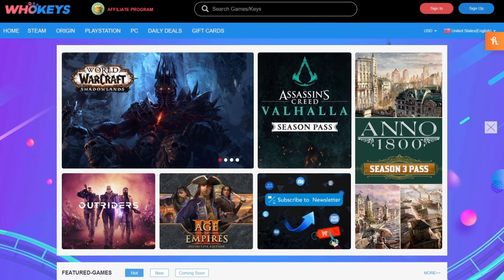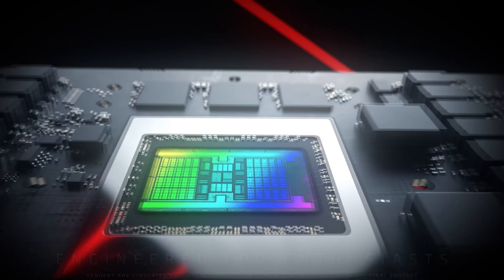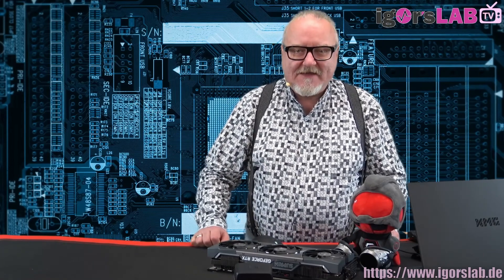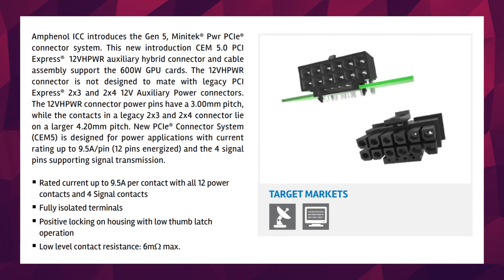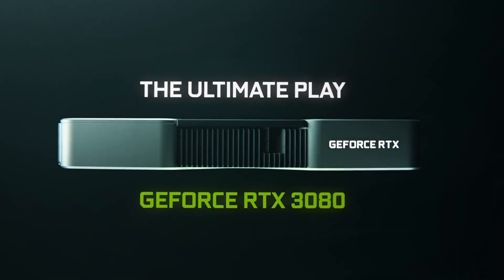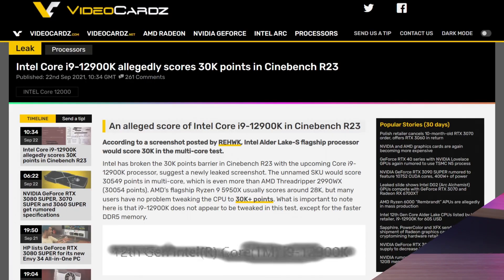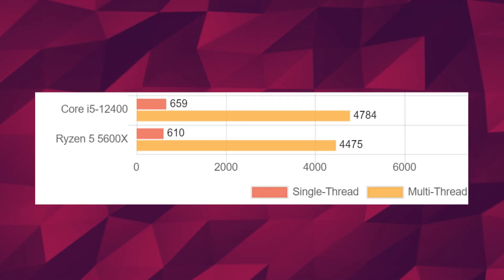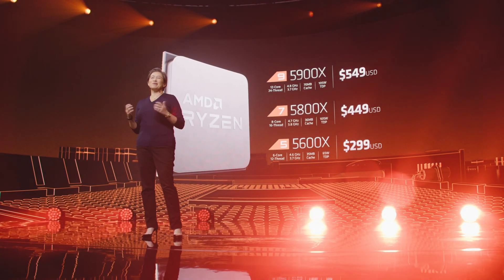PCIe Gen 5 Has A NEW Connector for POWER!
Let’s get started with GPU’s. The latest generation of both AMD and Nvidia GPU’s didn’t disappoint in terms of performance. They did in terms of availability, pricing, and of course issues due  to the shortages and miners, but performance wise, it was great. We got amazing leaps from both. AMD’s is finally competing in the higher end, and the architectures have changed radically.

But one other thing also took a pretty big leap, And that’s power consumption. AMD’s top card is at 320w and Nvidia’s at 350w. That’s bone stock. If we look at specific manufacturers, you got someone like EVGA who has an unlocked bios that allows the card to go up to 450w. And it does so without any problems. It doesn’t stop there though. The rumored RTX 3090 ti that would launch in january next year would have a stock TDP of 450w. At this point to exceed that, we’re going to need 4 8 pin connectors... on a single GPU? That’s ridiculous. So how much higher can we go ?

Well… Higher. Igor wallosek recently managed to get some schematics for the next generation of power connectors. In the last video, we talked about PCIE  gen 5 and how there was a new standard for a connector related to power. And this is it, the PCI-SIG 12VHPWR H+.  This is a 12+4 pin connector that would come to all new gpu’s in 2022. As you can see, there’s 12 pins at the top that are slightly smaller than those found in current 6 and 8 pins. These are all for power and ground, and there are an additional 4 pins under there for signaling.  According to Igor, this single cable would be enough to power that 450w rtx 3090 ti. And there would be room for more. With 9.5 Amps per 12v pins, we’re looking at up to 684W although the official spec states 600w total.